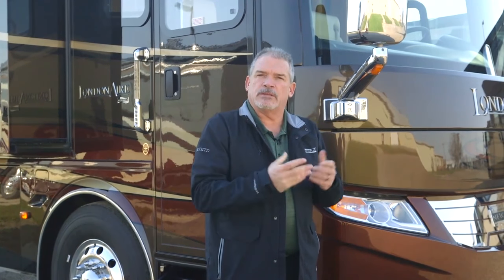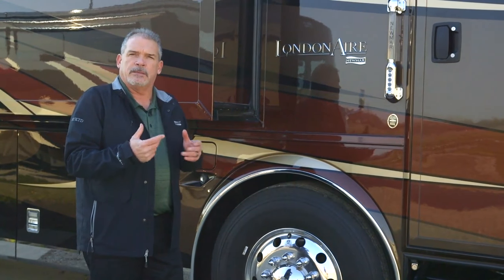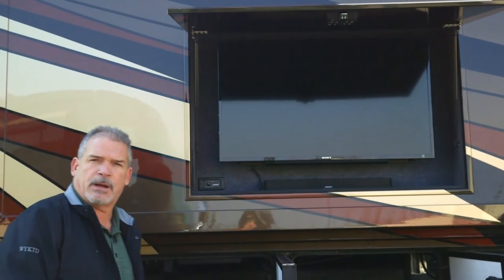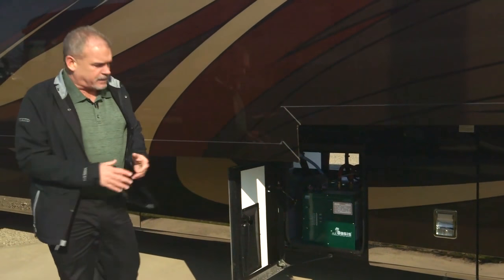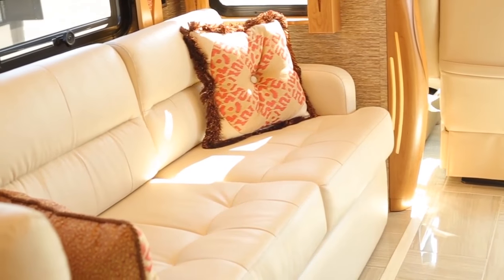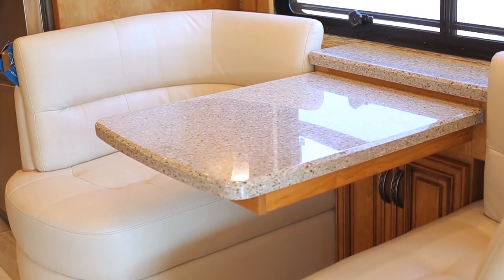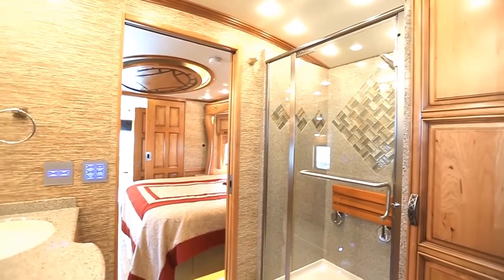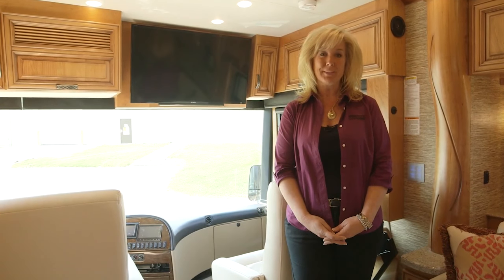2017 Newmar London Aire Luxury Motor Coach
Looking to join the 600 Club? Meet London Aire. In addition to 600 ultra-smooth horsepower delivered courtesy of a Cummins® ISX diesel engine, the 2017 London Aire welcomes you with all-new 12”x 24” porcelain tile and power-adjustable heated captain’s chairs.

Like choice? You’ll love London Aire, which lets you select between a Freightliner® SL and Spartan® K3 tag axle chassis at no extra cost. An 11-speaker JBL® cockpit audio system is yours to enjoy behind the wheel, while an available exterior entertainment center – complete with a 40”® Sony LED TV and Soundbar – can be had along with a side-mounted hammock.

Newmar builds luxury RVs and motorhomes. Explore all of our models and find the best coach for your needs today.